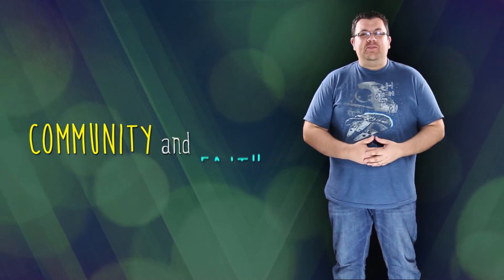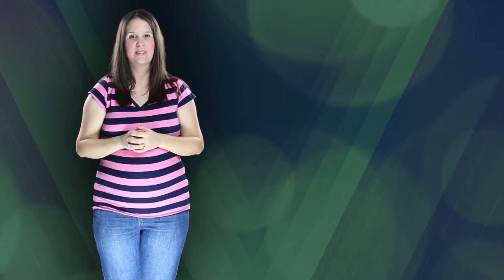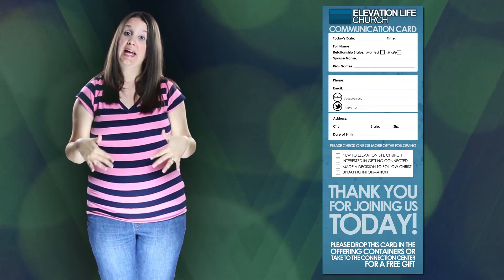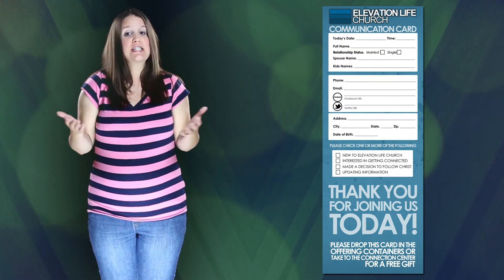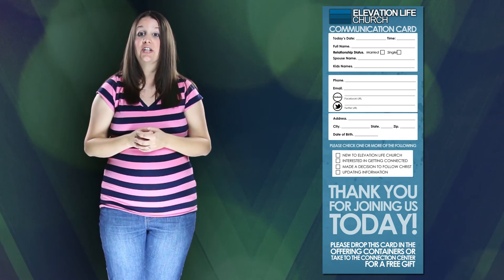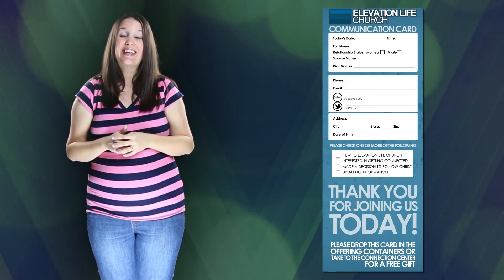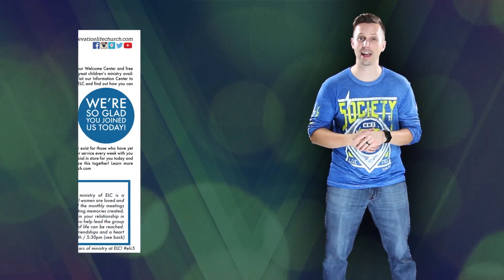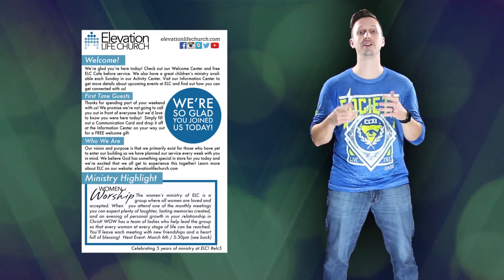Celebrate Easter Welcome 03-27-16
We welcomed a record number of people at ELC for our Celebrate Easter Service. Join us every Sunday at 10am!  Don't miss out on what God is doing through Elevation Life Church! elevationlifechurch.com